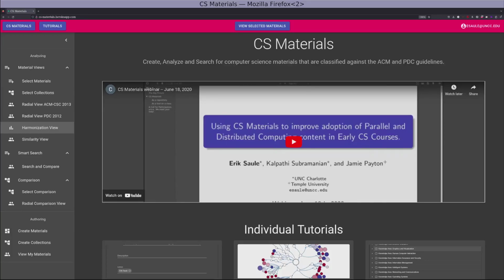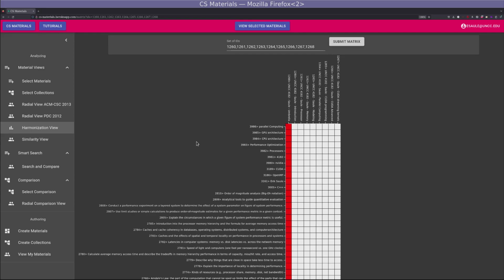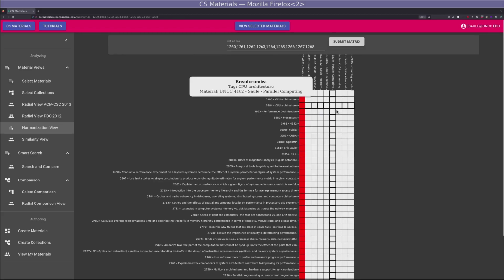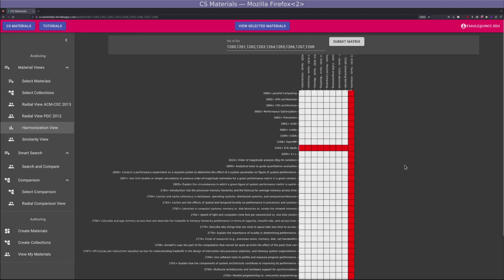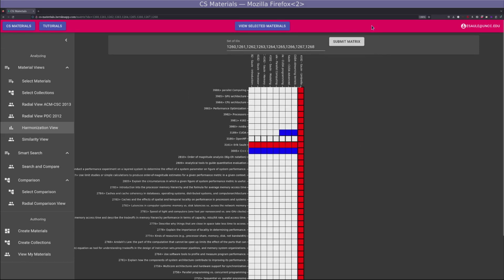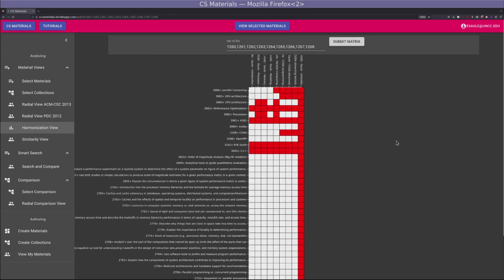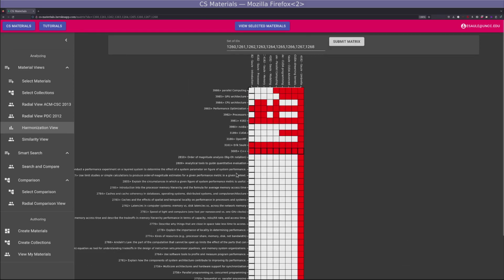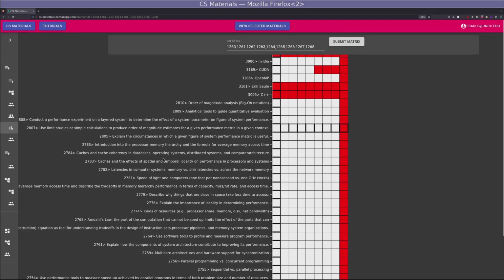CS Materials tutorial: Entering your course part 3: Tagging all materials in the harmonization view